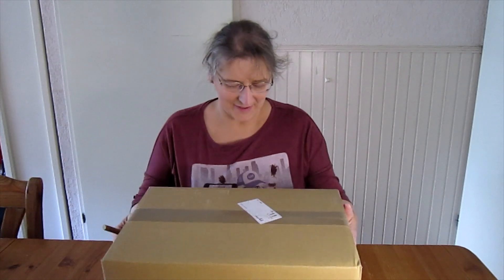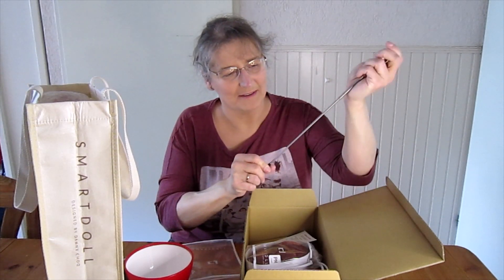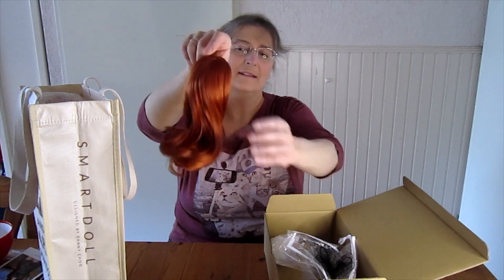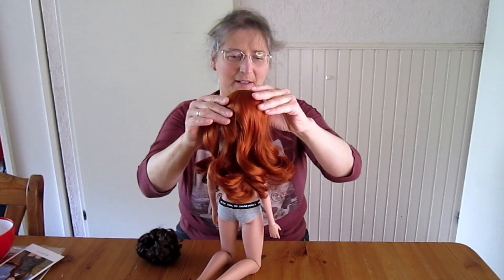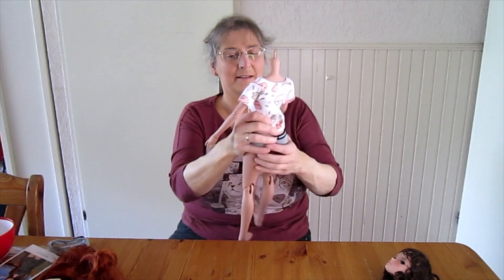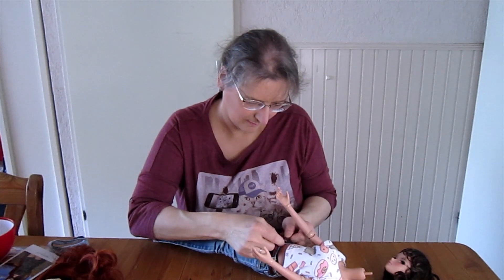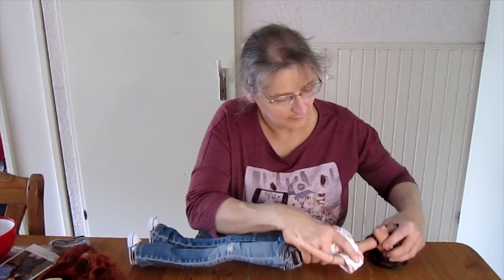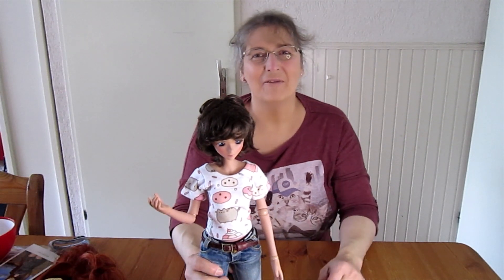Unboxing Smart Doll Independence Tea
In this video I'm unboxing my Smart Doll Independence, her backstory means a lot to me. You can find her backstory on the website of Culture Japan, or at Danny Choo's instagram. I also posted it on my instagram on the 1st of June 2020.